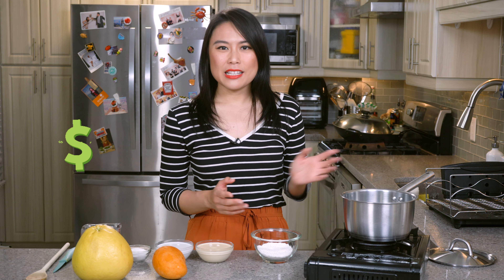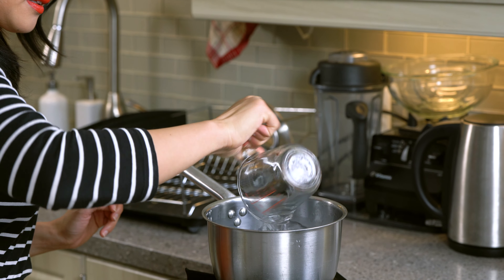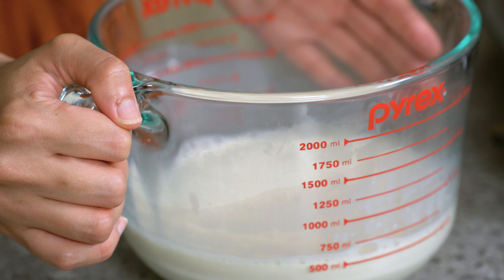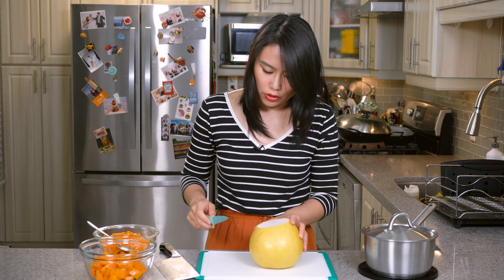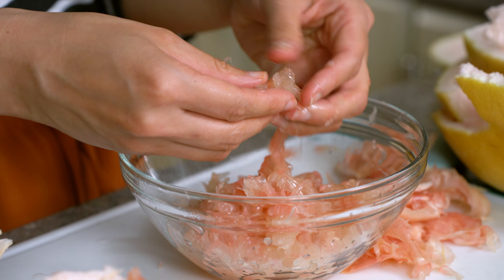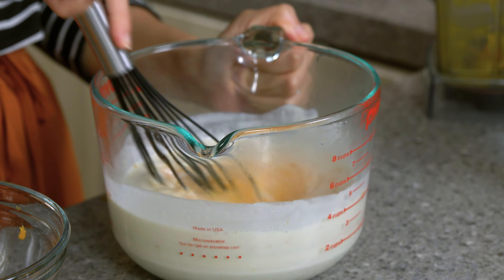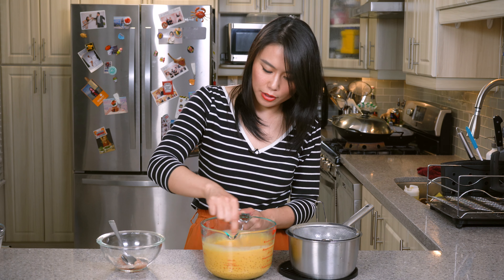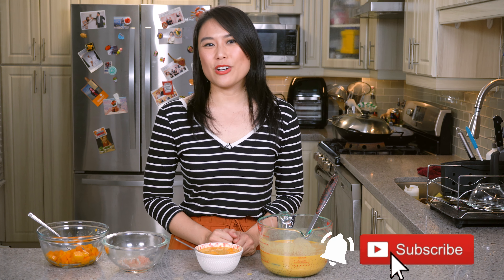Mango Pomelo Sago - The Perfect Summer Hong Kong Dessert 楊枝甘露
Mango pomelo sago is one of the most popular Cantonese desserts. In Chinese it’s called 楊枝甘露 and I always thought it was a complicated dessert because of it’s fancy sounding name. Little did I know it’s just very good PR and it’s SUPER EASY to make. If you get a bowl from a dessert store that’s like $7-8 dollars. But for the same price, I can make 4 bowls at home. *cheap asian*

INGREDIENTS

Serves 4

4pcs mango
4 pcs pomelo
80 g sago
160 ml coconut milk
160 ml evaporated milk
160 ml water
45 g sugar

Methods for making Mango Pomelo Sago:
1. Cook sago in boiling water until it turns to be transparent and soak in cold water for a few minutes. Then store it in refrigerator.
2. Add sugar, milk and coconut milk into water and boil it until sugar is dissolved. Place in refrigerator when cool.
3. Slice off the top of the pomelo. Make vertical slits along the sides of the pomelo. Using your hand, peel off the skin working from the top to bottom. Peel away the white membrane from 3 wedges of pomelo and remove the pomelo sacs. Loosen the pomelo sacs and set aside.
4. Reserve half of the cubed mango and set aside for use as toppings for the dessert. Blend the rest of the mango into smoothie.
5. Mix mango smoothie, pomelo sacs and sago into coconut milk.
6. Chill in refrigerator 1-2 hours for better taste and serve. Add mango cubes on top for garnishing.

EQUIPMENT

▸ Portable gas burner
▸ Butane Fuel
▸ Pyrex Measuring Cups
▸ Fine mesh strainer